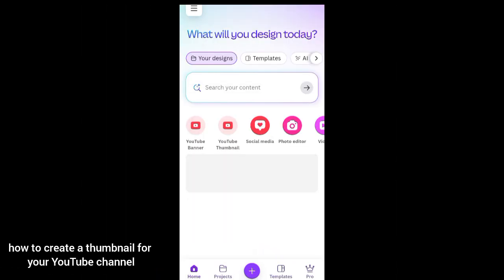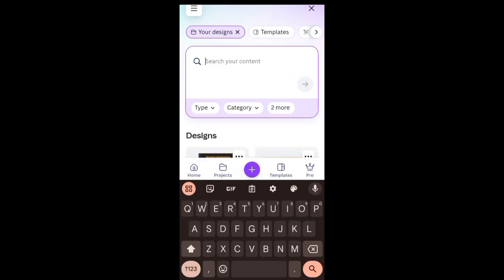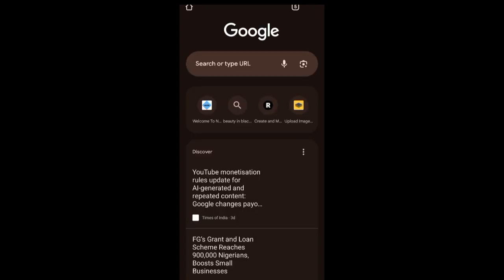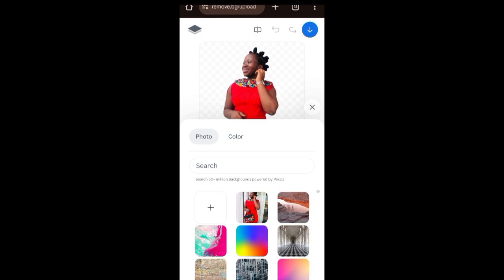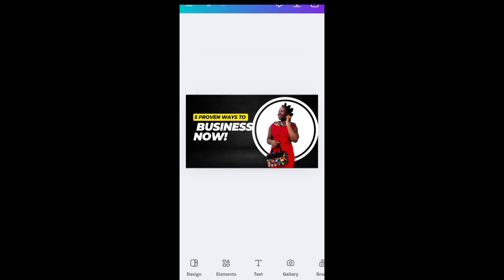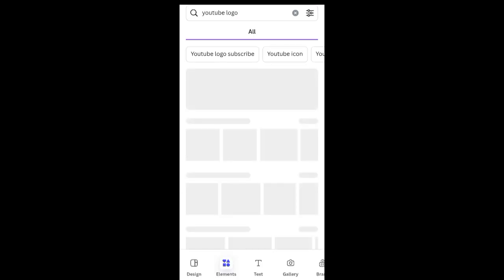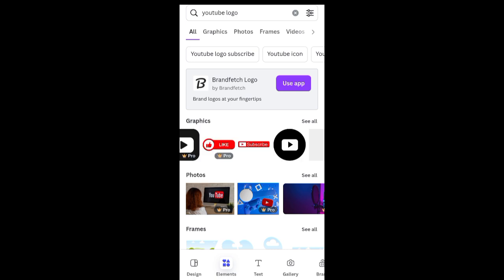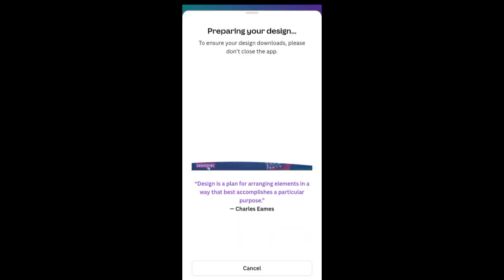Create Eye-Catching YouTube Thumbnails Like a Pro in Just 10 Minutes | Canva Tutorial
Want to make thumbnails that grab attention and increase clicks? In this Canva tutorial, I’ll show you how to design clear, eye-catching YouTube thumbnails like a pro — even if you're a beginner! Learn the exact steps I use to create scroll-stopping thumbnails in just 10 minutes. Perfect for content creators, vloggers, business owners, and anyone looking to stand out online.

No graphic design skills needed
Free tools and templates
Works for faceless channels too!

how to design youtube thumbnails on canva,
canva thumbnail tutorial,
create youtube thumbnails fast,
how to make pro thumbnails on canva,
thumbnail design tips for beginners,
eye-catching thumbnail tutorial,
youtube thumbnail in 10 minutes,
youtube growth hacks,
youtube faceless channel tips,
thumbnail design for click-through rate